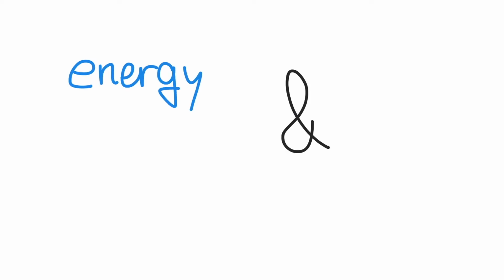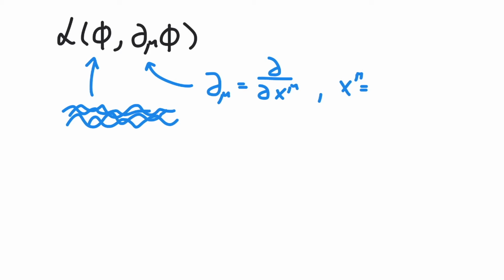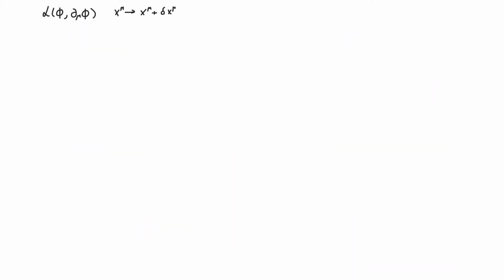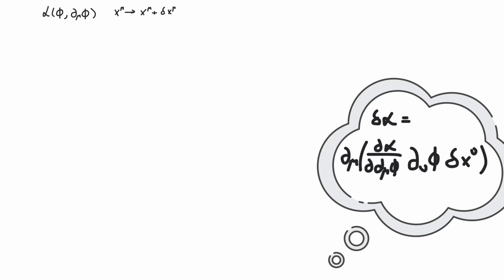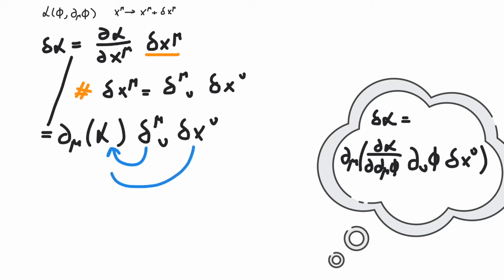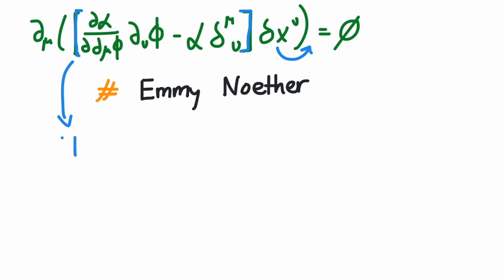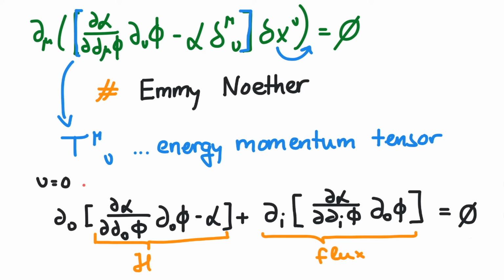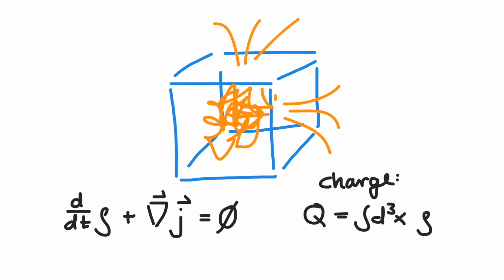Energy and Momentum Conservation | Noether’s Theorem | Symmetry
▶ Topics ◀
Conservation Laws, Noether's Theorem, Noether Charge

▶ Social Media ◀
[Instagram] @prettymuchvideo

▶ Music ◀
TheFatRat - Fly Away feat. Anjulie